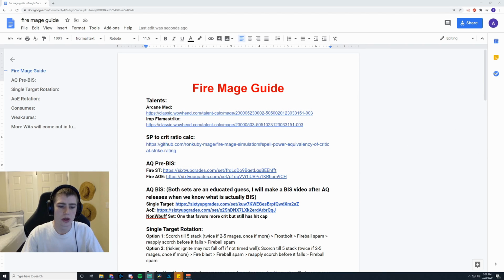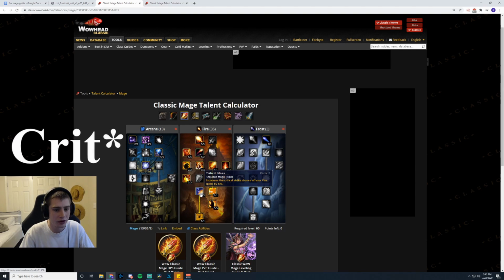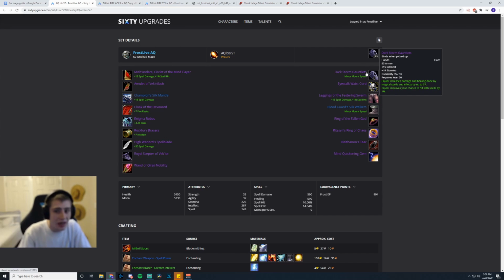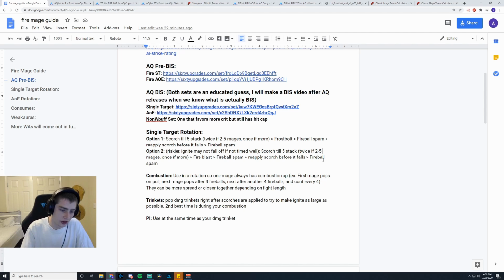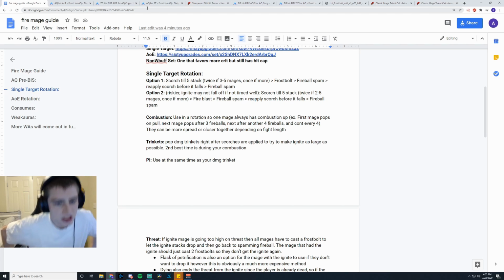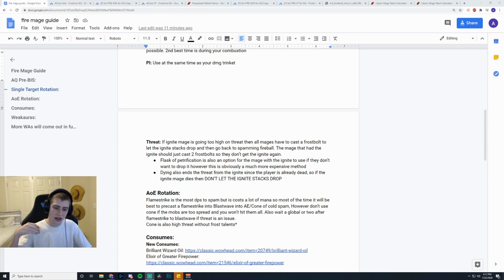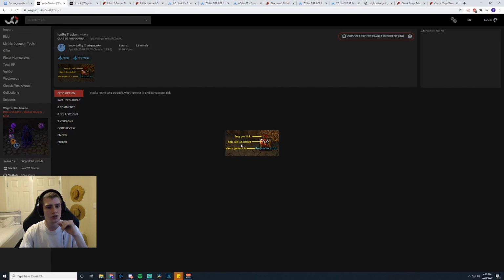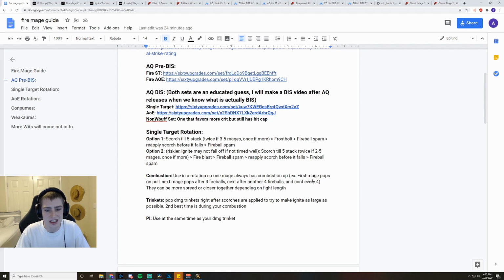Classic Fire Mage PVE Guide | Rotation, Threat, Spec, Gear, Consumes, Weakauras | Mage Compendium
An in depth guide on how to play fire mage in Classic World of Warcraft. I go over talents, a crit to spell power calculator, best in slot gear (BIS), rotation, CD usage, threat management, new consumes, and weakauras.

I respond to as many comments as I can but I can't keep up with them all.